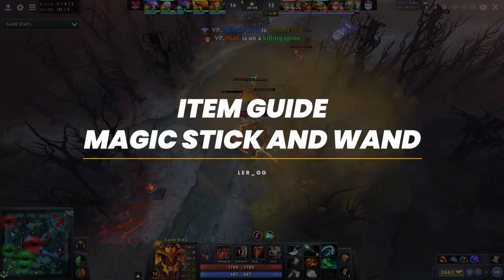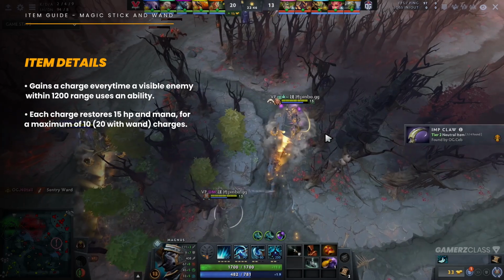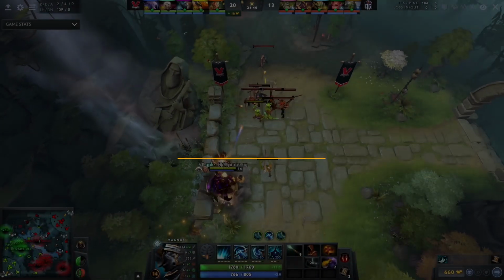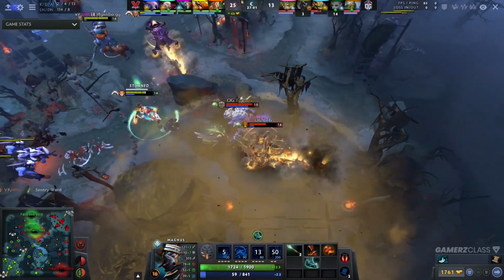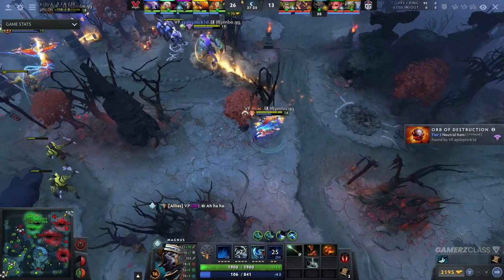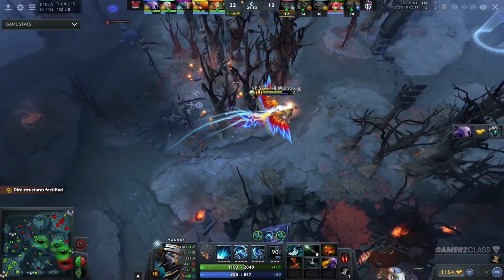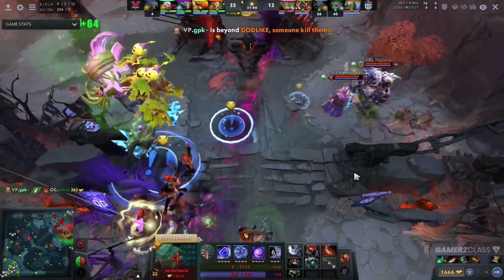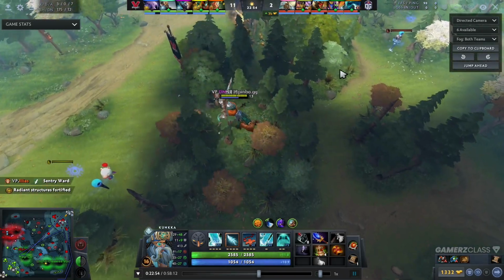Magic Stick & Magic Wand - Item Guide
00:00 Intro
01:21 Magic Stick
03:43 General Info
04:54 Who buys Stick
11:00 Exceptions